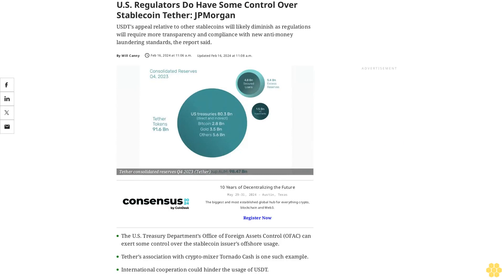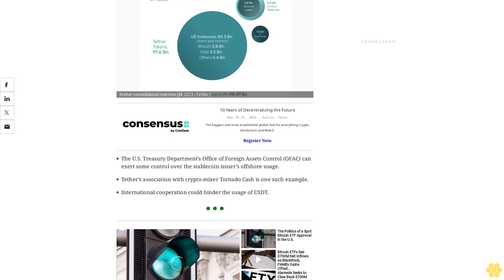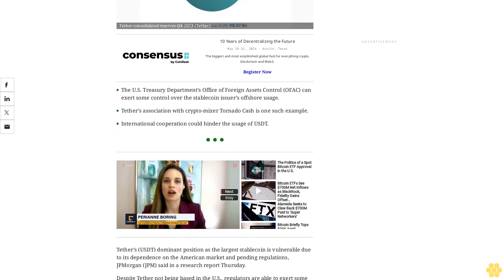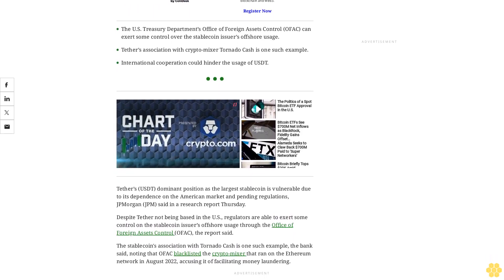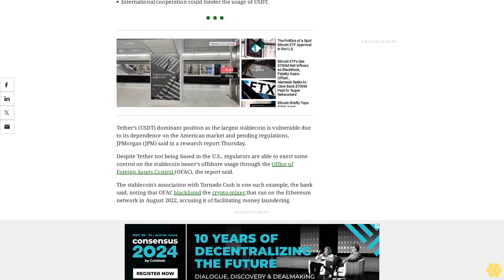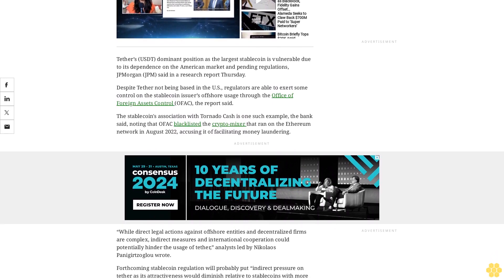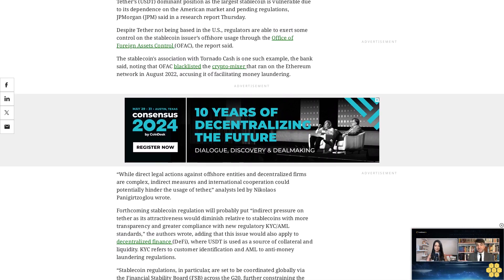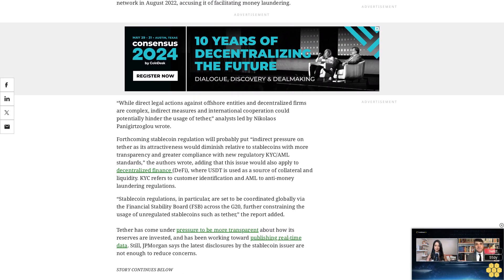U.S. Regulators Do Have Some Control Over Stablecoin Tether: JPMorgan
USDT's appeal relative to other stablecoins will likely diminish as regulations will require more transparency and compliance with new anti-money laundering standards, the report said.

The U.S. Treasury Department’s Office of Foreign Assets Control (OFAC) can exert some control over the stablecoin issuer’s offshore usage.

Tether’s association with crypto-mixer Tornado Cash is one such example.

International cooperation could hinder the usage of USDT.

Tether’s (USDT) dominant position as the largest stablecoin is vulnerable due to its dependence on the American market and pending regulations, JPMorgan (JPM) said in a research report Thursday.

Despite Tether not being based in the U.S., regulators are able to exert some control on the stablecoin issuer’s offshore usage through the Office of Foreign Assets Control (OFAC), the report said.

The stablecoin's association with Tornado Cash is one such example, the bank said, noting that OFAC blacklisted the crypto-mixer that ran on the Ethereum network in August 2022, accusing it of facilitating money laundering.

“While direct legal actions against offshore entities and decentralized firms are complex, indirect measures and international cooperation could potentially hinder the usage of tether,” analysts led by Nikolaos Panigirtzoglou wrote.

Forthcoming stablecoin regulation will probably put “indirect pressure on tether as its attractiveness would diminish relative to stablecoins with more transparency and greater compliance with new regulatory KYC/AML standards,” the authors wrote, adding that this issue would also apply to decentralized finance (DeFi), where USDT is used as a source of collateral and liquidity. KYC refers to customer identification and AML to anti-money laundering regulations.

“Stablecoin regulations, in particular, are set to be coordinated globally via the Financial Stability Board (FSB) across the G20, further constraining the usage of unregulated stablecoins such as tether,” the report added.Tether has come under pressure to be more transparent about how its reserves are invested, and has been working toward publishing real-time data. Still, JPMorgan says the latest disclosures by the stablecoin issuer are not enough to reduce concerns.

The Wall Street giant previously argued that USDT’s dominance was bad for the wider crypto ecosystem, a claim that was rebutted by Tether’s CEO Paolo Ardoino who said in emailed comments that it “seems hypocritical to talk about growing concentration from the biggest bank in the world.”